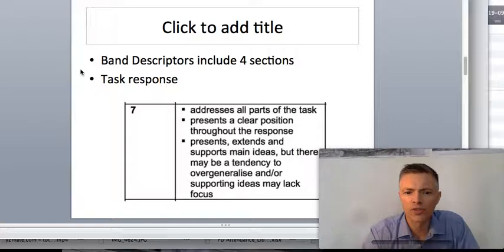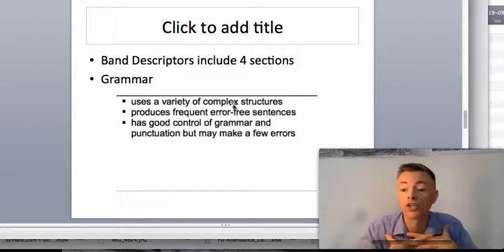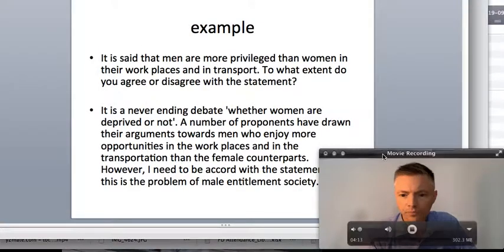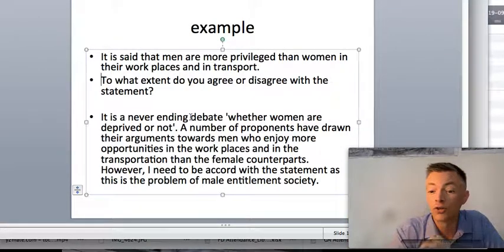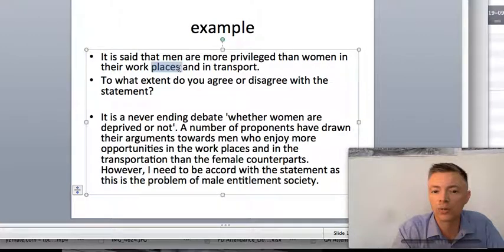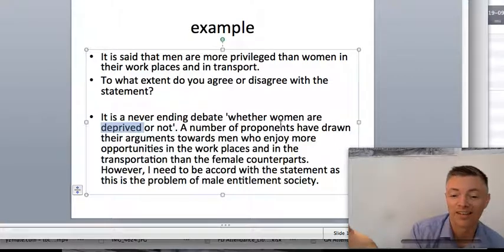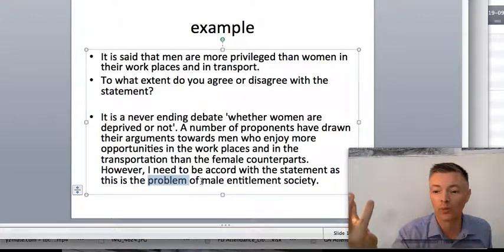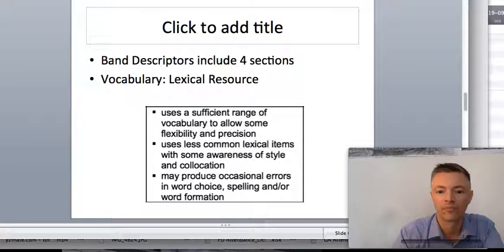IELTS Writing Task 2 Intro: The biggest MISTAKE...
How to write ielts introductions
how to improve your writing
why paraphrasing is inappropriate for the introduction.